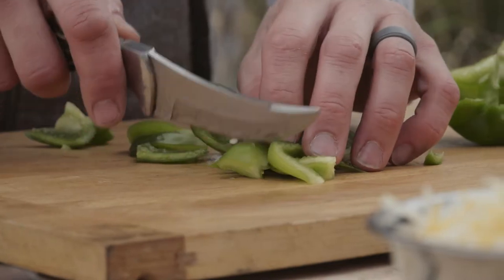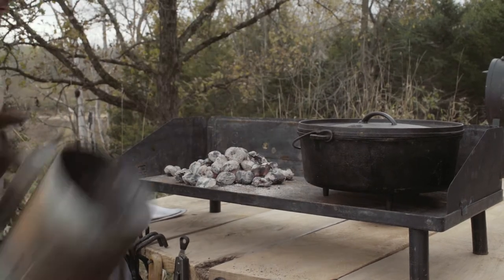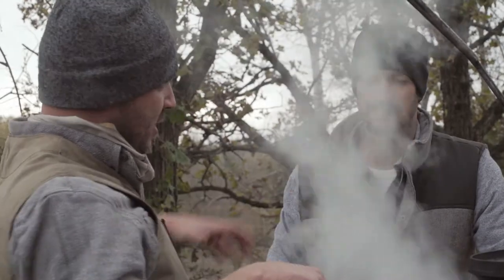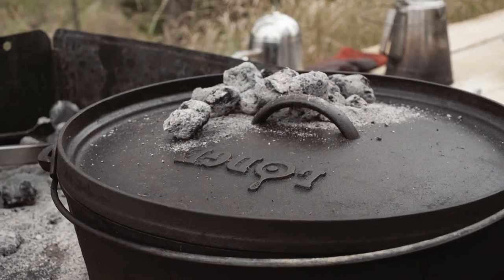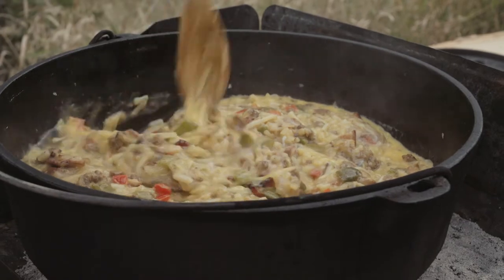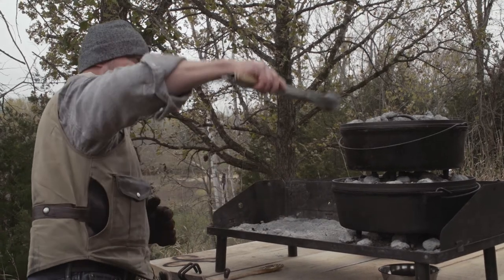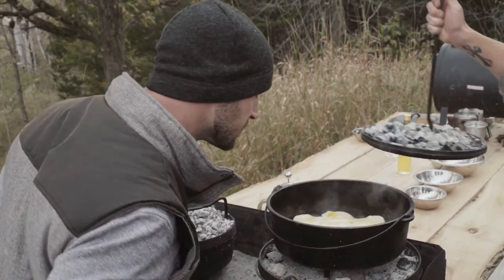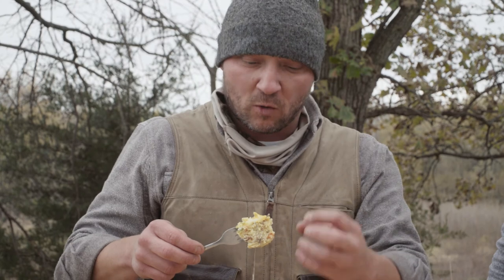The Lumberjack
There is no shortage to what you can make with a Dutch Oven. Here is a breakfast dish sure to make you the king while the commoners at camp shine your boots and clean your knives.